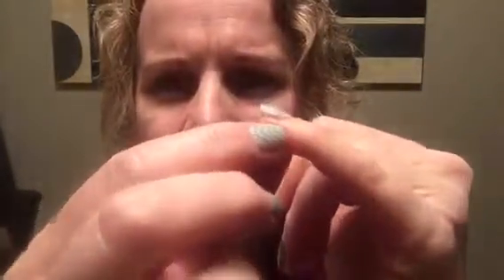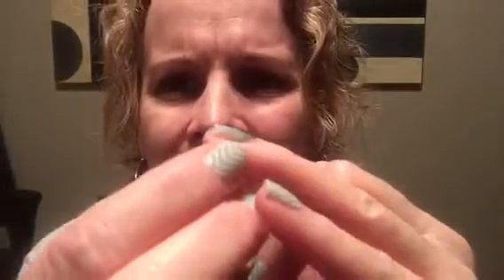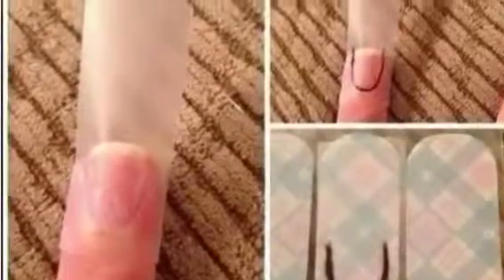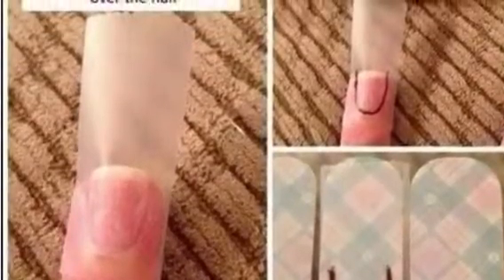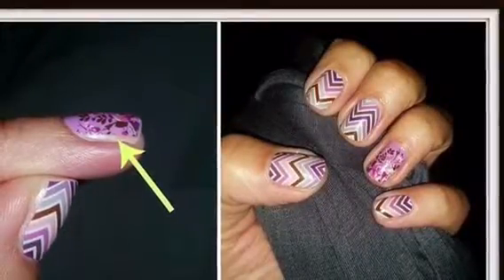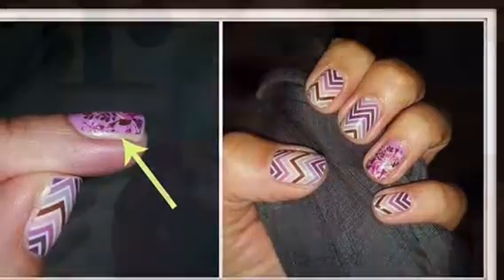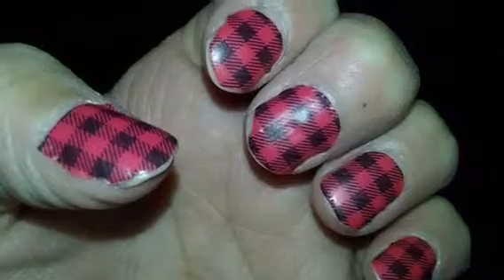How to properly size your Jamberry Nail Wraps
Ok, I know we are supposed to say "size DOESN'T matter". Well, when we are talking about Jams. SIZE DOES MATTER. Watch this video to see how to PROPERLY size your Jams to get the longest wear out of them!